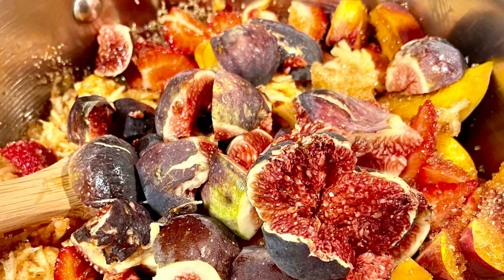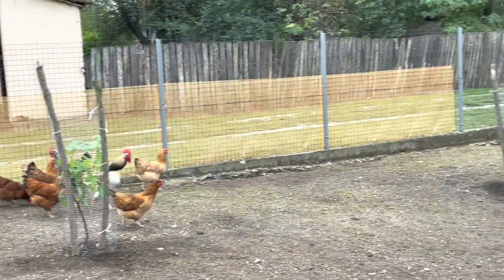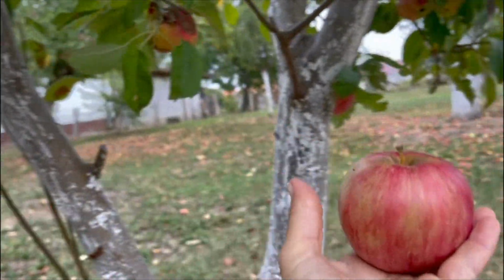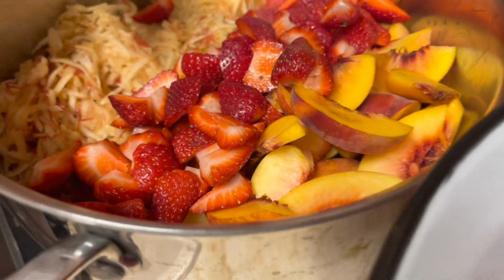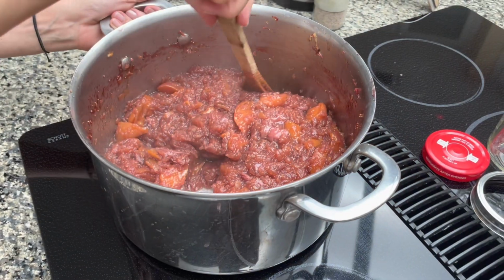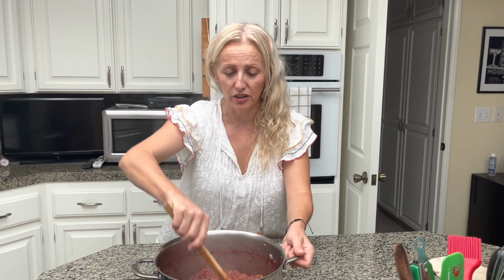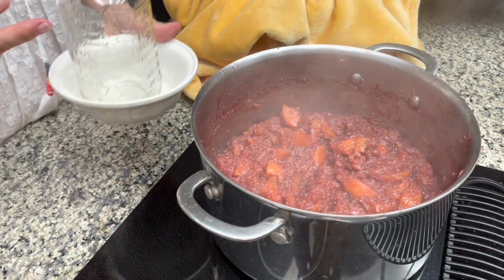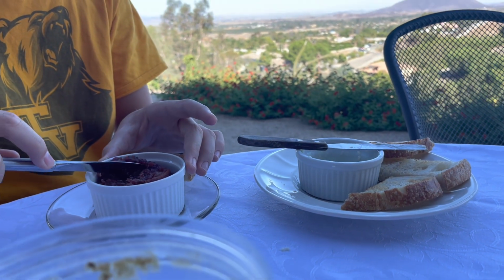EASIEST CANNING - MIXED FRUIT MARMALADE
From apple orchards in Europe to Los Angeles, old world recipes and way of life continue to endure the test of time.